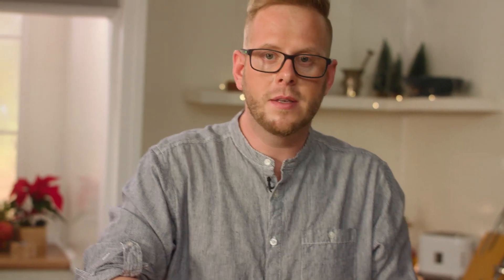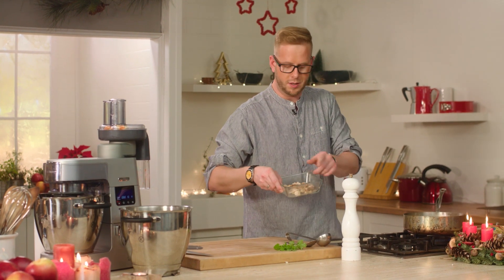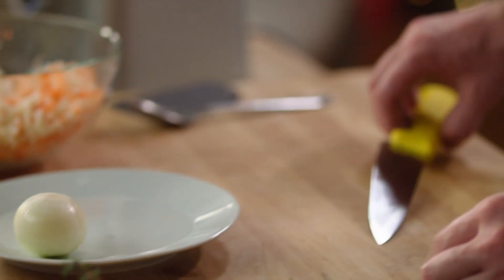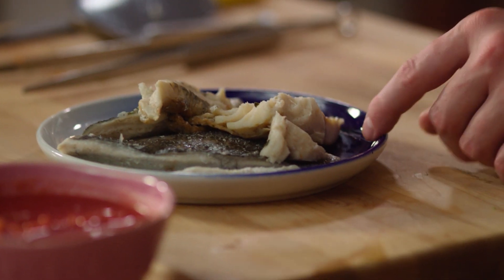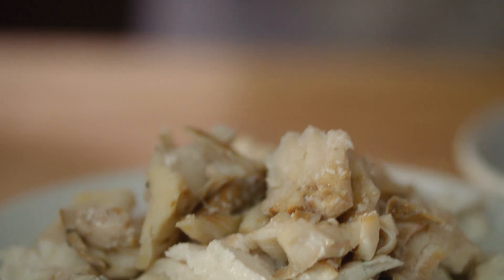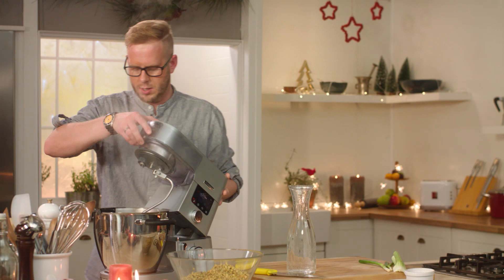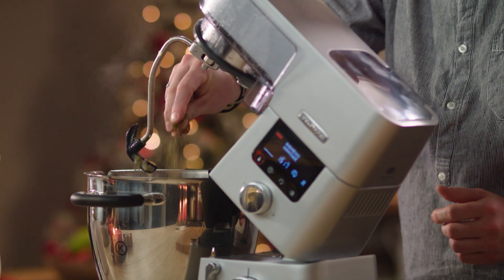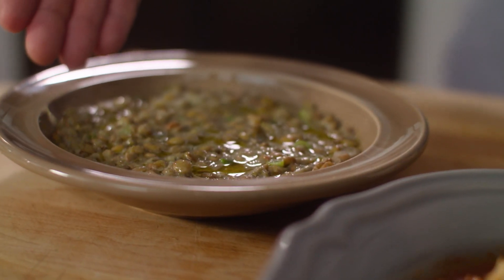Cooking Chef: Recept na lahodné Vánoce - Tradiční rybí polévka, Sicilská polévka, Čočková polévka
Tradiční vánoční speciality připravované s dávkou fantazie a neodolatelnými kombinacemi snadno dostupných surovin. To je naše nová kuchařská show na Mňam TV s názvem Cooking Chef: Recept na lahodné Vánoce. Zástěru si pro vás oblečou a vařečky se chopí talentovaný kuchař a cukrář v jedné osobě, Martin Beránek.